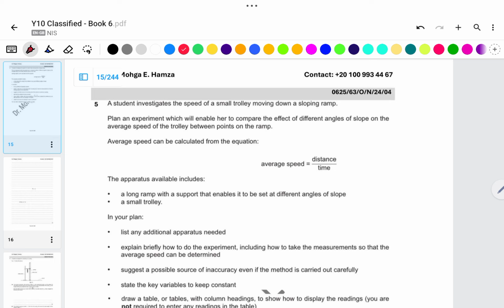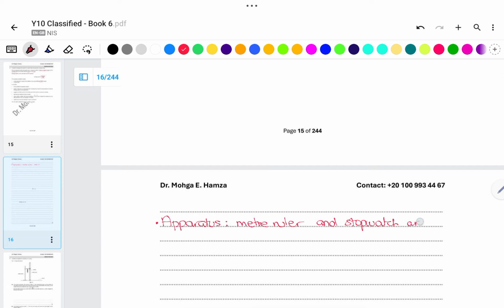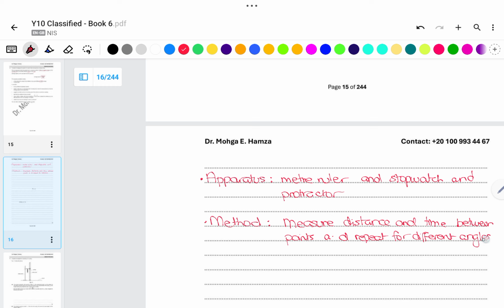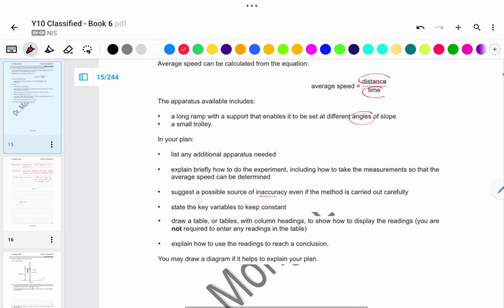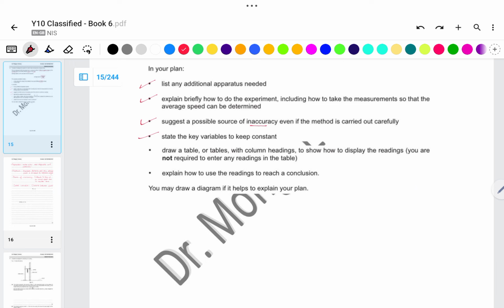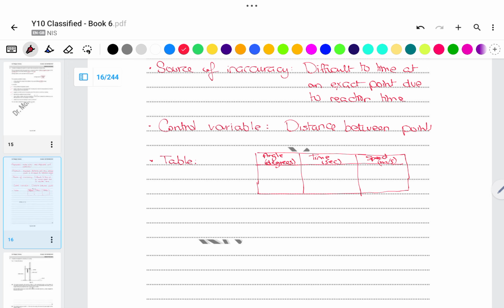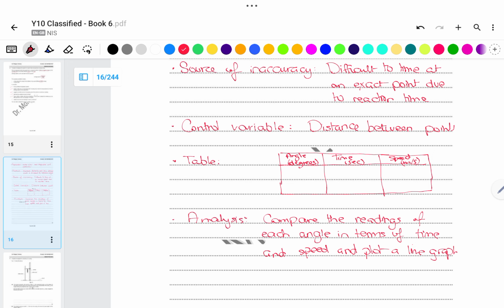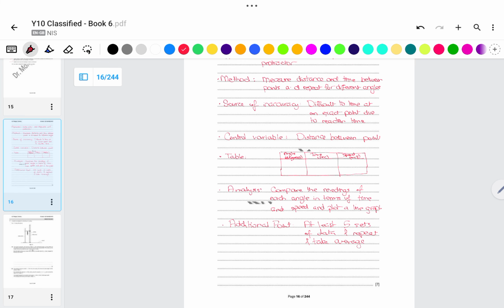IGCSE Physics Paper 6 | Oct–Nov 2024 | Variant 63/04 | Complete Practical Exam Solution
In this video, we walk through IGCSE Physics 0625 Paper 6 Variant 63/04, explaining experimental methods, accuracy tips, and how to write clear, concise answers. Great for both Core and Extended candidates revising Paper 6!